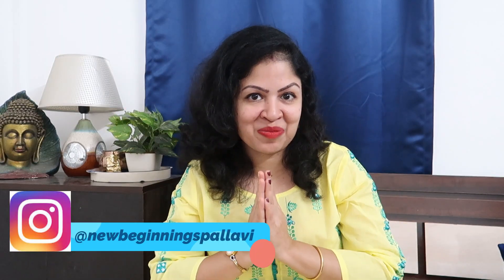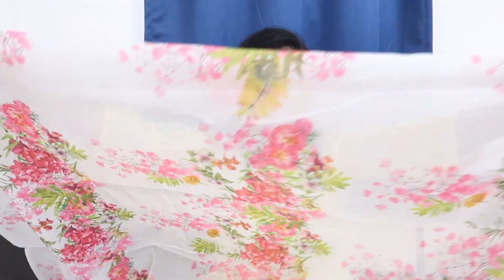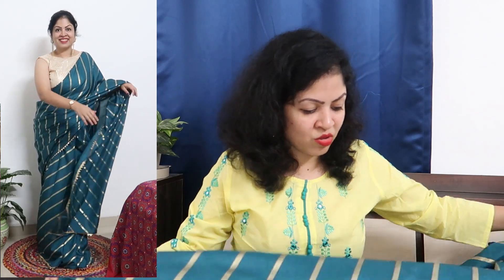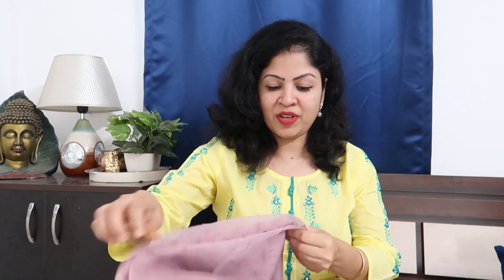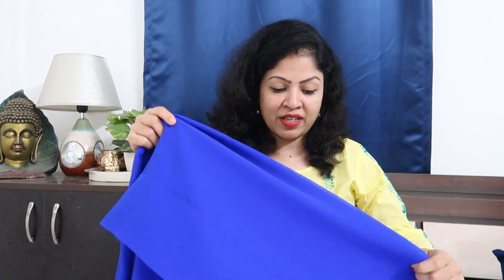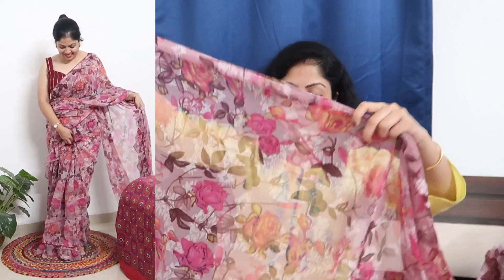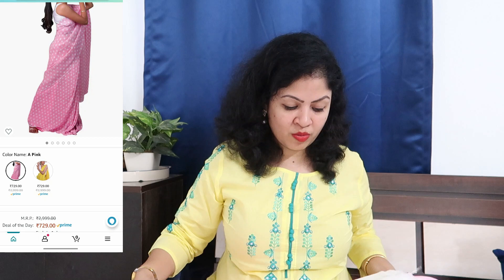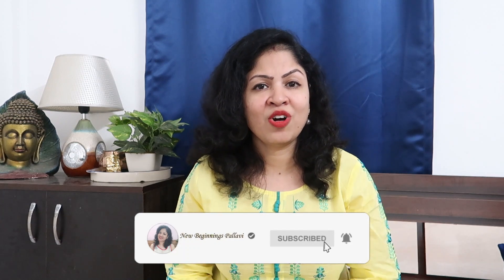Amazon Haul ✨Amazon Saree Haul✨Must Have & Trending Sarees✨Amazon Saree Review ✨Amazon Try On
Amazon Haul 2022 - Must Have & Trending Sarees✨Amazon Saree Haul✨Amazon Saree Review ✨Amazon Try On Haul

Hi Palhearts,
Sharing with you all Must Have & Highly trending sarees Under Rs 750. I am sure you will like them, so do check out the video to know more.
Size - Large

Shopping Links :
1) Sidhidata Textile Women's Digital Floral Printed Pure Cotton Linen Saree

2) Sidhidata Textile Women's Dola Silk Foil Printed Saree

3) AKHILAM Women's Organza Printed Saree

4) Sidhidata Women's Georgette Saree

5) Sidhidata Women's Georgette Saree

6) Womanista Women's Georgette Sarees

7) Sidhidata Women's Full Crushed Digital Printed Pure Georgette Saree

AMAZON PRIME SALE IS STARTING FROM 23rd to 24th

Kurta Set With Dupatta Affordable Kurta SetAmazon kurta Palazzo Dupatta Set Haul
Amazon Kurta Set Haul Kurti Review, Amazon Embroidered/MirrorWork Kurta Set Review Kurta Palazzo Dupatta Set Haul Amazon party wear Kurta Set Haul Partywear Dresses

Love,
New Beginnings